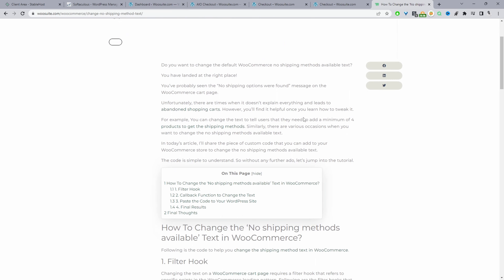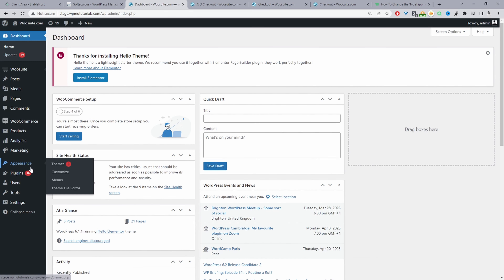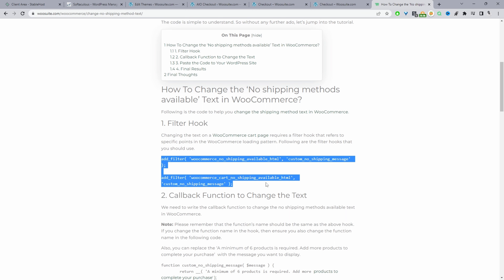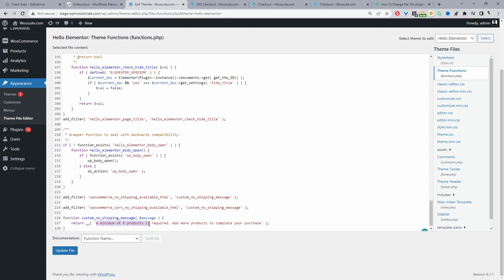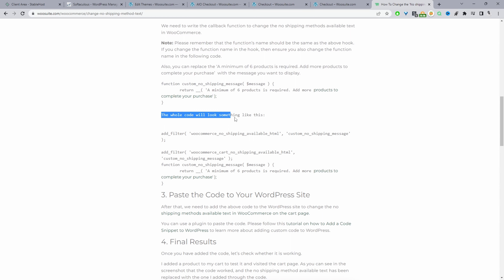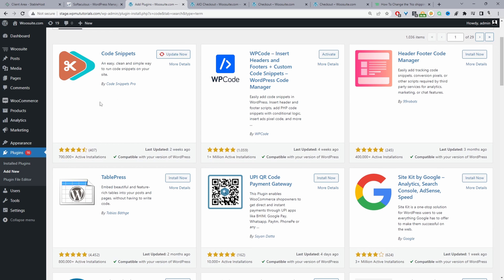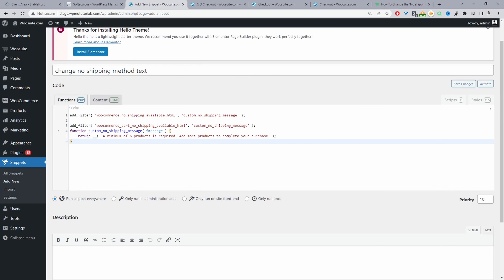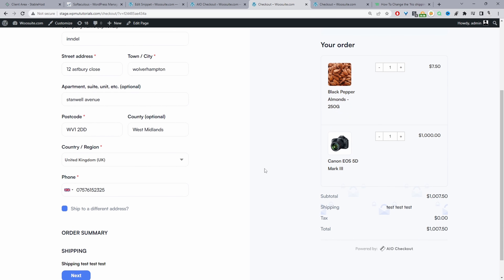WooCommerce Change no Shipping Method Text (Simple hack)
In this video, I'll show you how to change the no shipping method text in WooCommerce.

00:00 Intro
00:09 Overview
00:42 Method 1: Add custom code to the theme file
03:18 Method 2: Change no shipping method with a plugin
04:51 Test shipping text
05:20 Outro